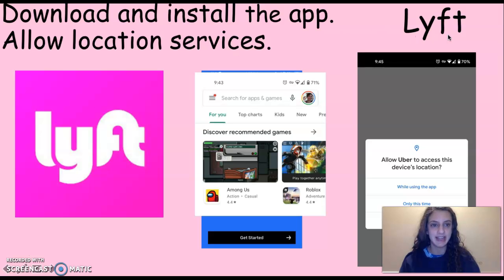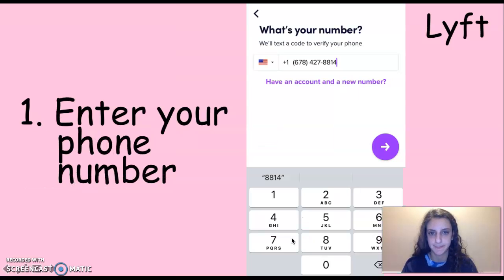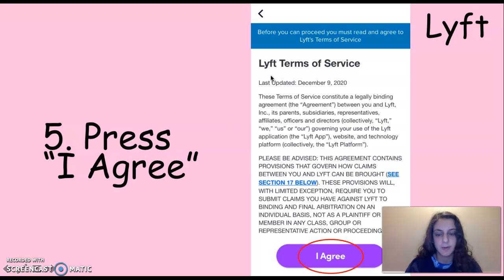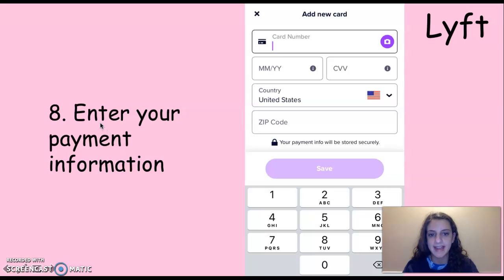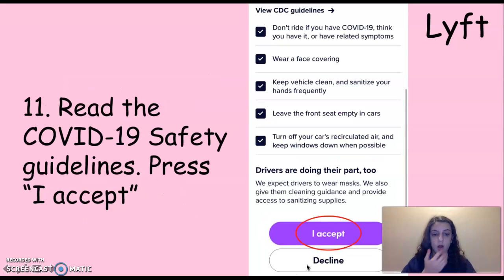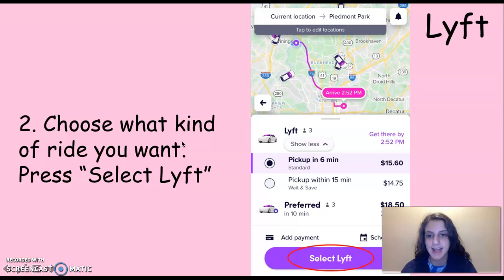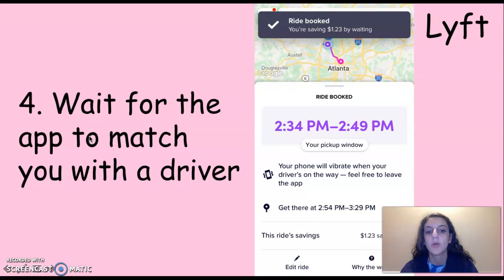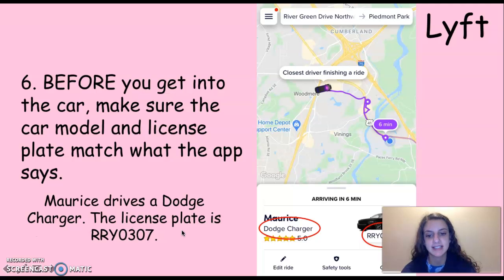How to Use Lyft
Downloading the app and calling a ride with Lyft